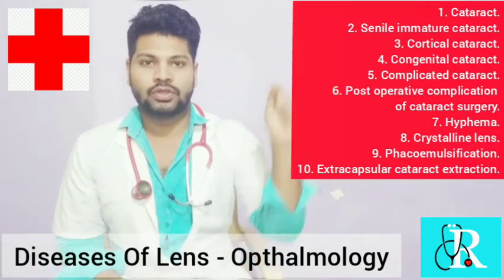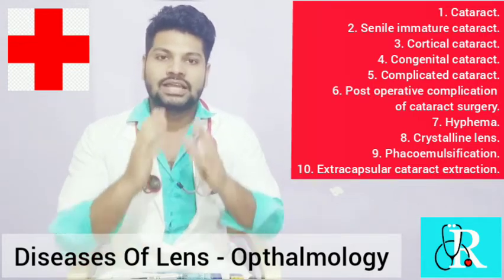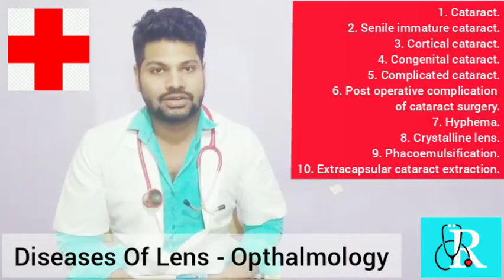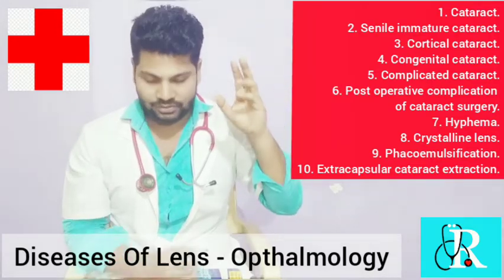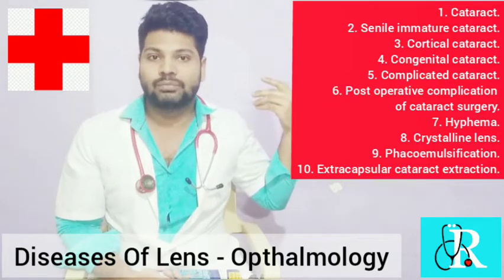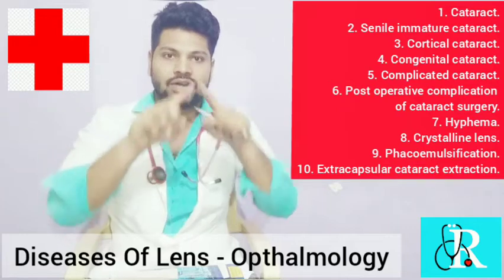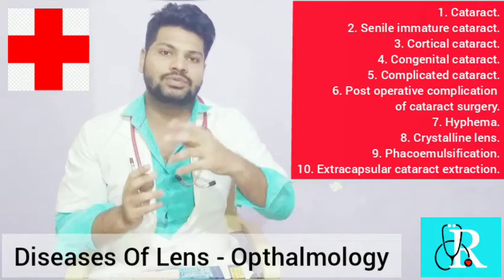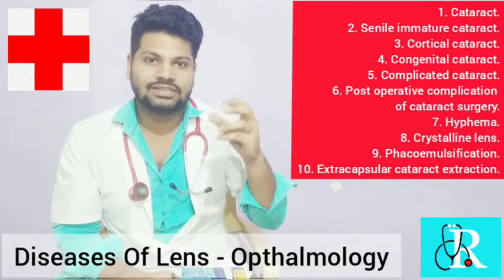Diseases of Lens